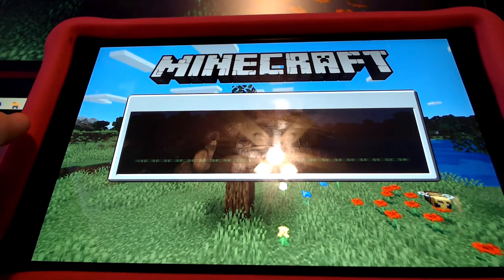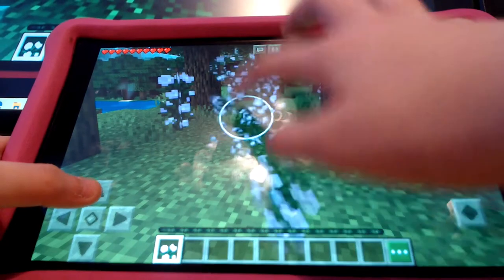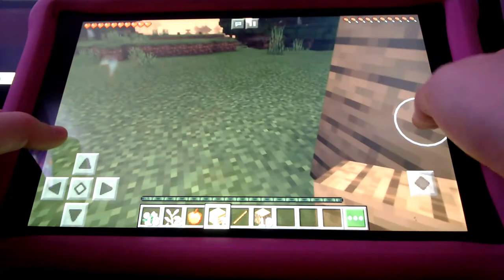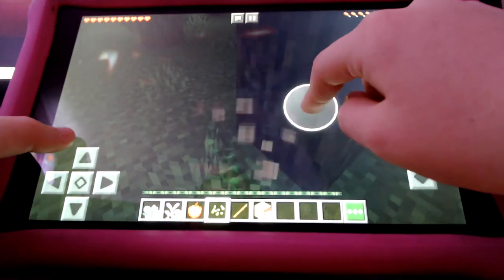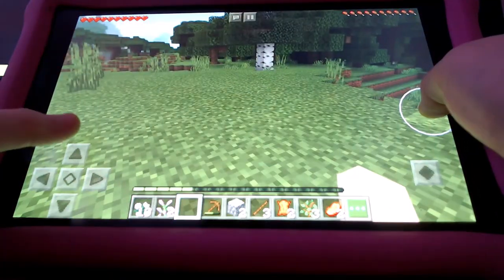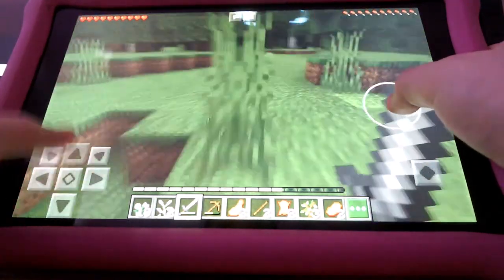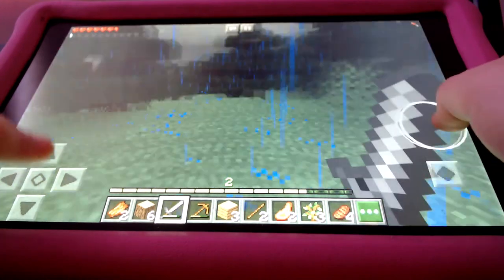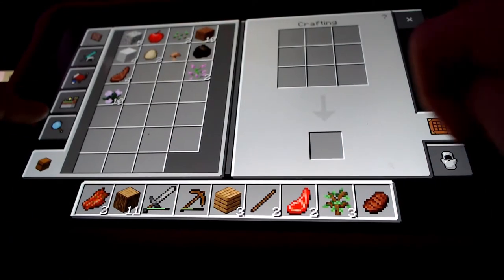Castle for chicken? Lets build a shed! Episode 1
I start my journey of making a castle chicken coop by making a basic shed.